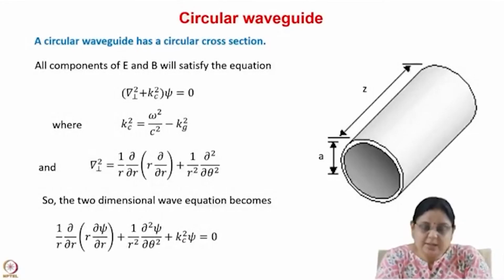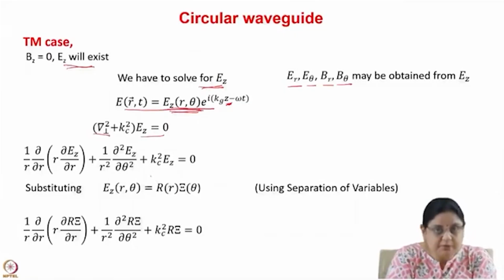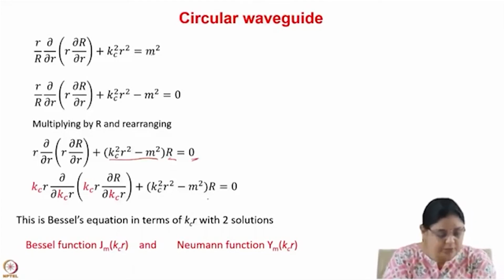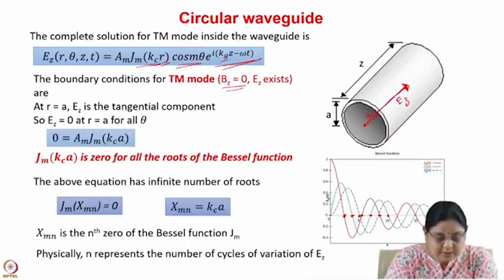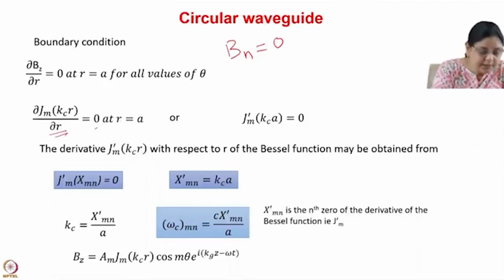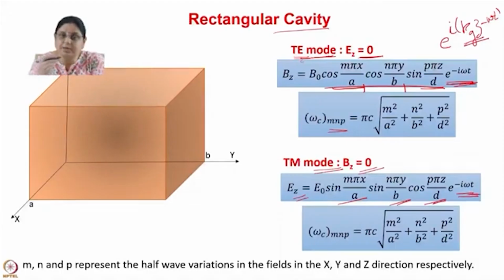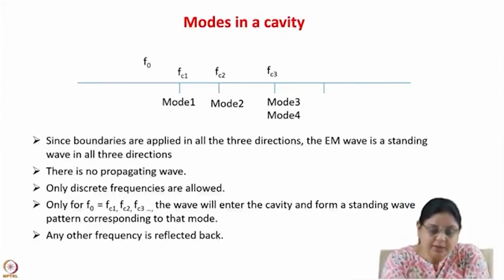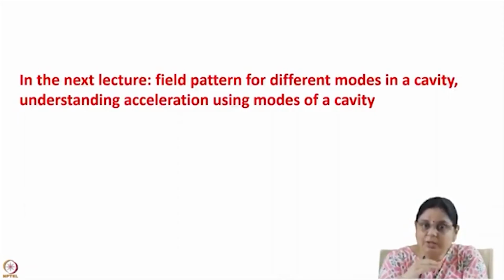RF Acceleration-3 ? Waveguides and cavities Contd